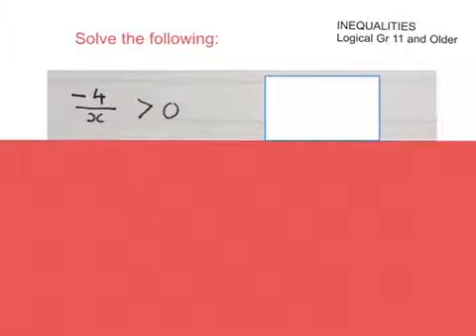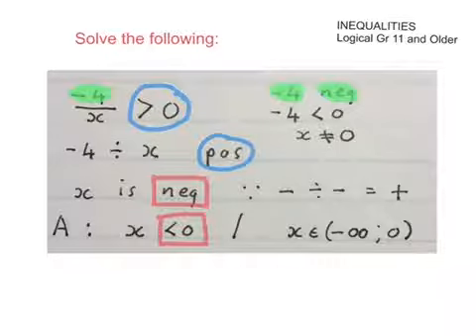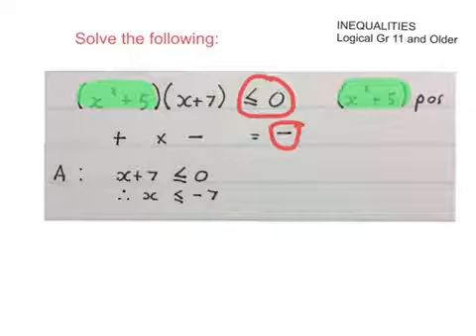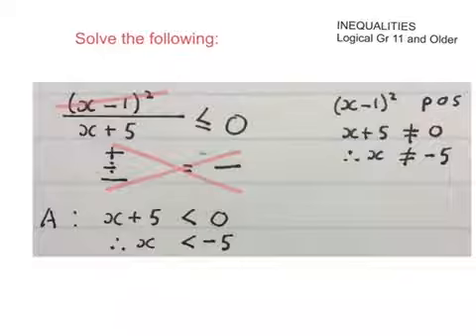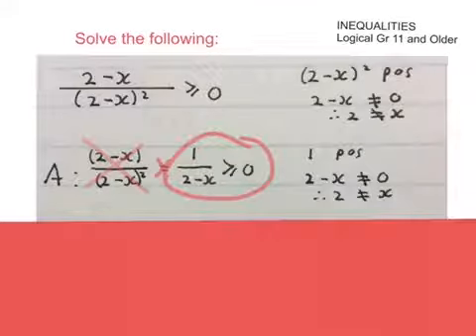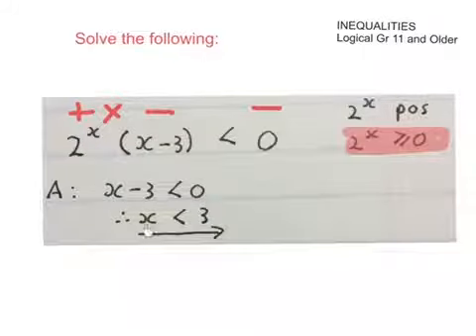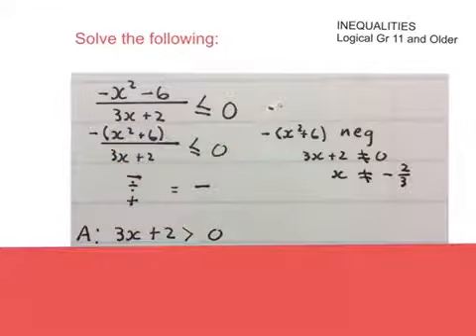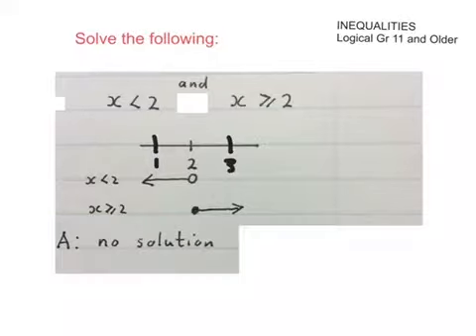Quadratic Inequalities 4 Logic (mathdou) Gr 11+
Inequalities level 3 and 4 questions explaining how logic is used  to solve them